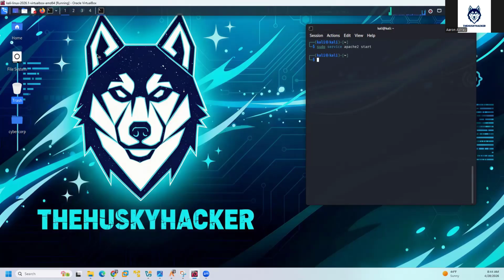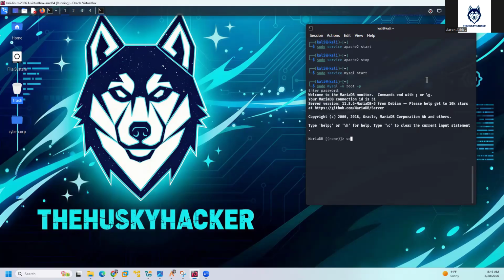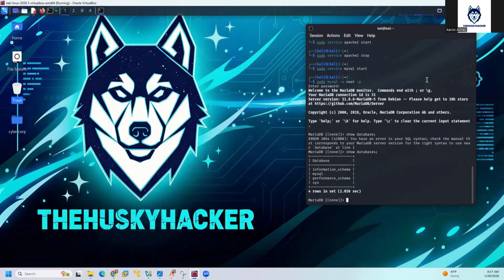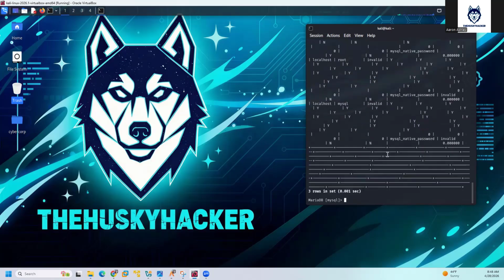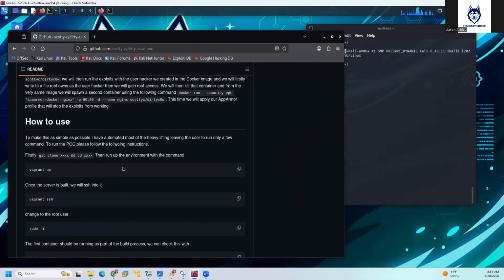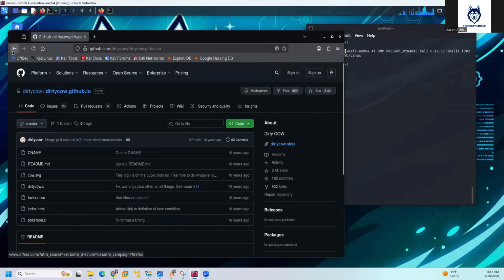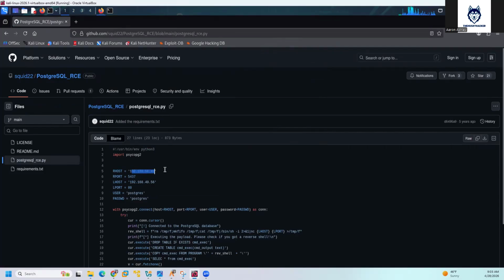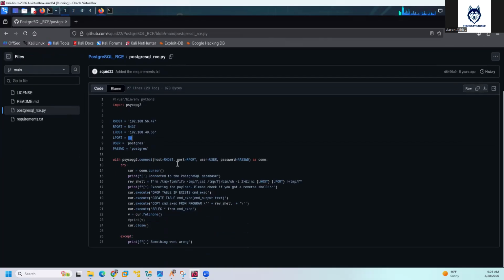Linux Basic For Hackers, Finishing up rest of the book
I had to skip chapters 13 and 14, so this is the rest of 12, 15, 16, and 17, and most of the activities due to time. However, this is still a great book from OccupyTheWeb!

-- get your copy

-- probably the best source for all web hacking